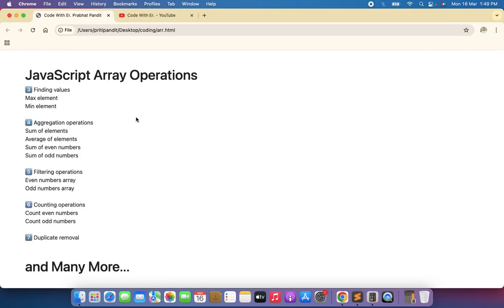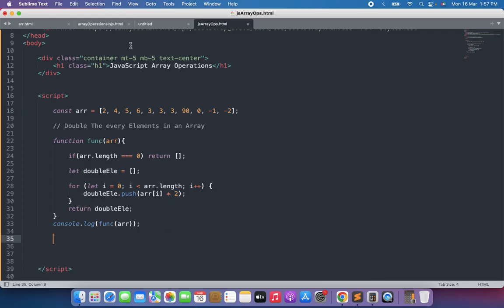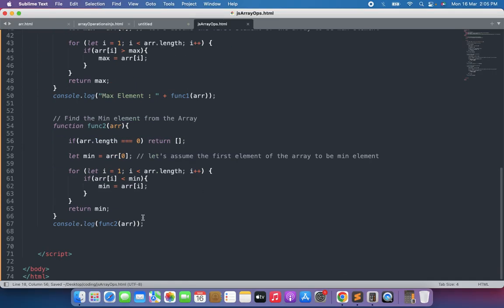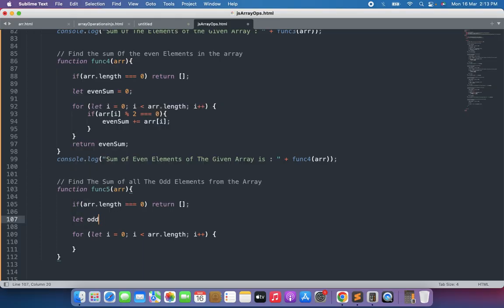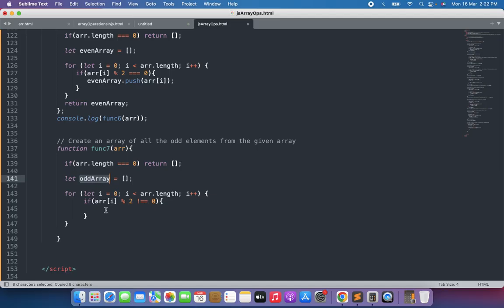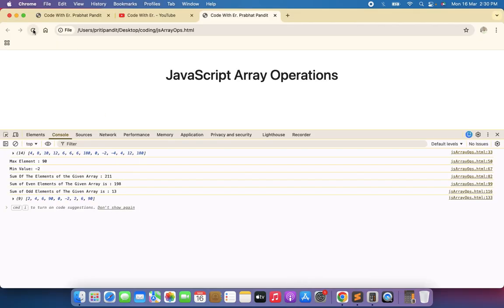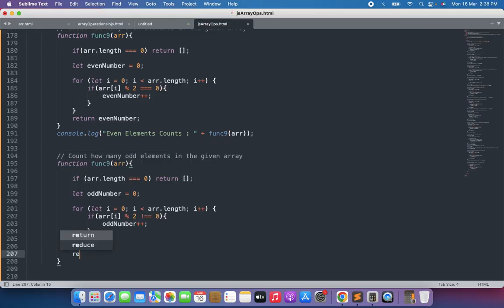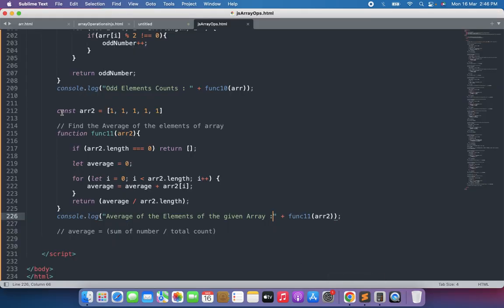10 JavaScript Array Operations Every Developer Should Know